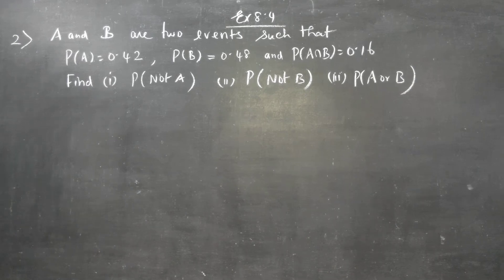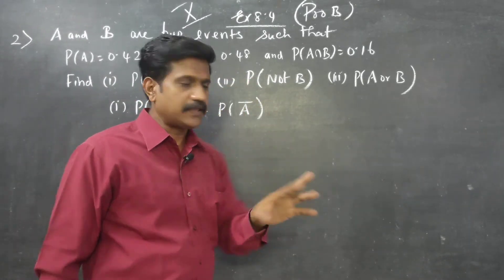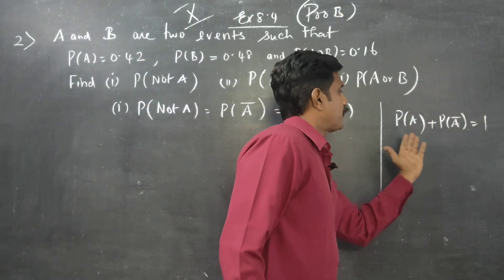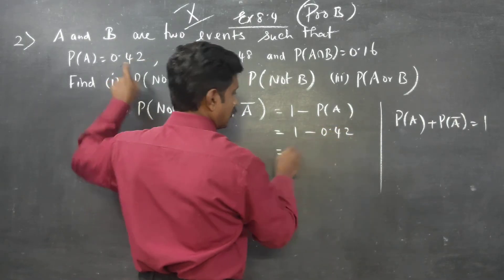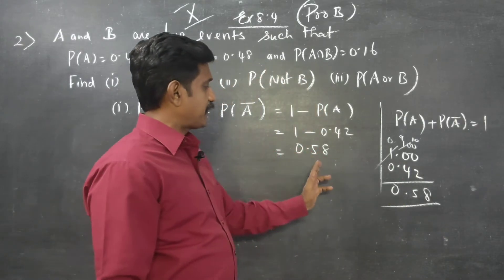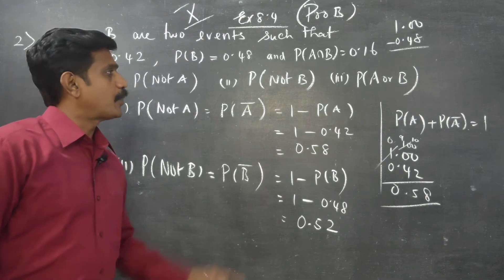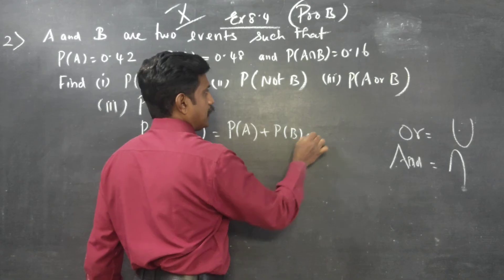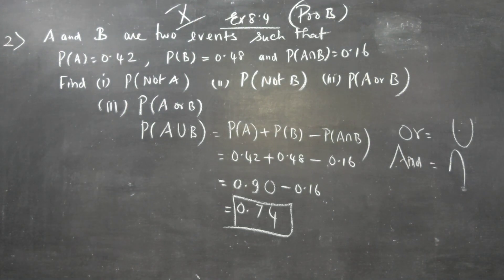10th Std Maths EX 8.4(2) A and B are two events such that P(A) =0.42, P(B)=0.48,P(A intersection B).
TAMILNADU STATEBOARD 10TH MATHEMATICS